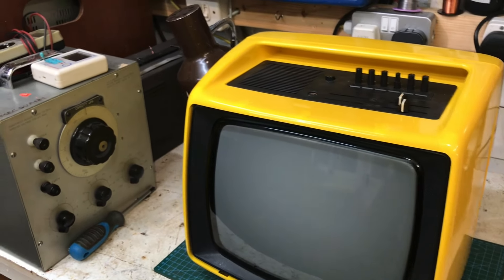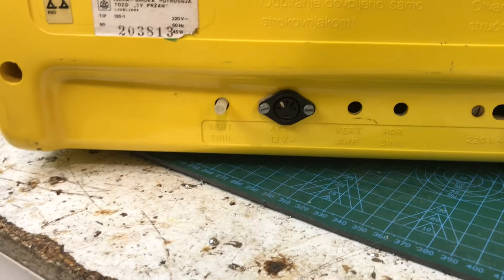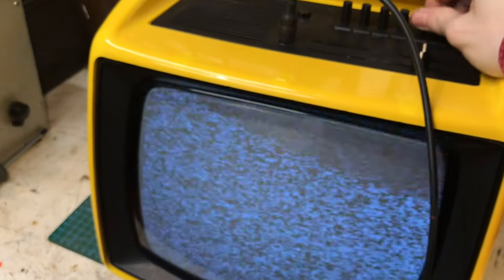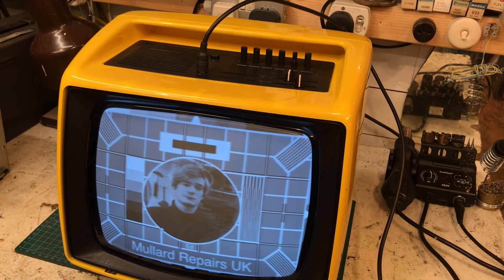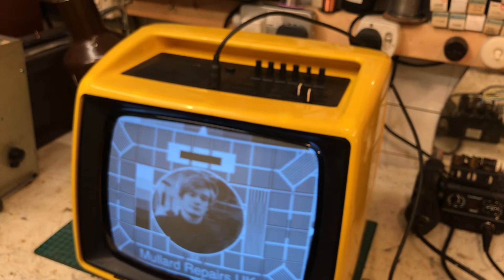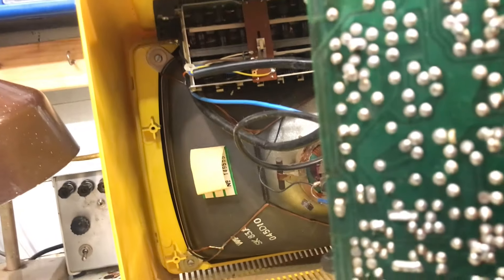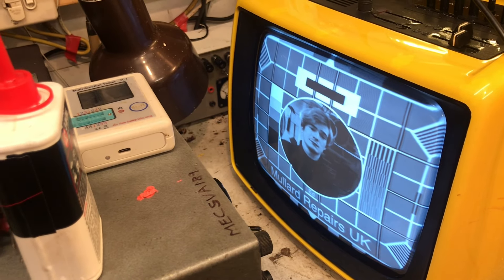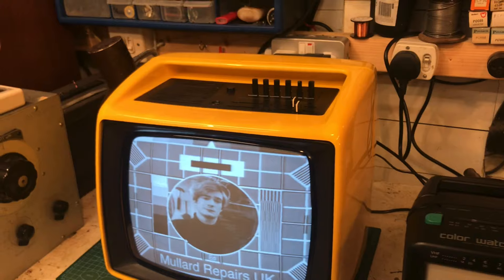Customer Repair - Iskra Śiroka Import Vintage TV Service Mullard Repairs!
Longtime customer Raymond sent in this bright yellow iskra siroka 12inch black and white portable CRT import set which needed some attention.

Came to me with dirty controls, general out of whack picture, and a few out of spec components and solder joints.

Let’s warm the soldering iron up, it’s time for another Mullard Repairs, repair!